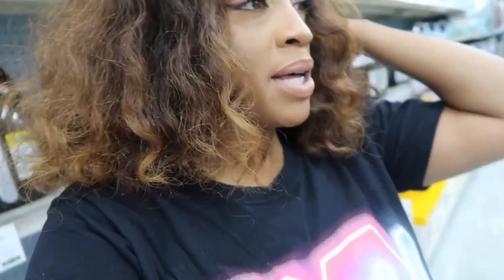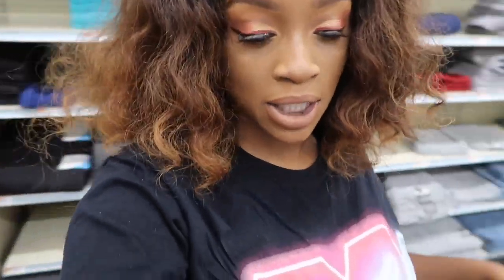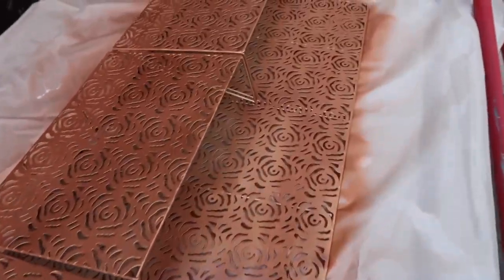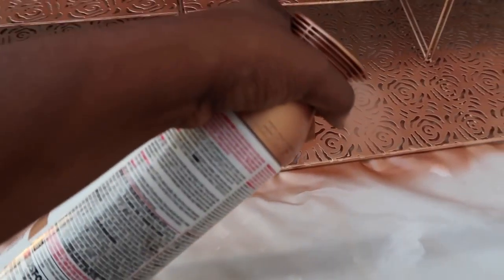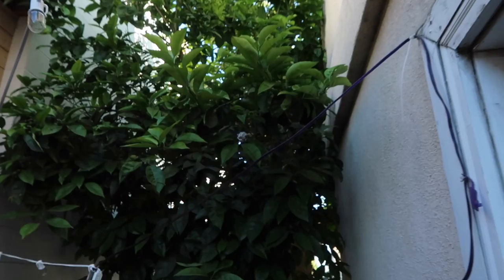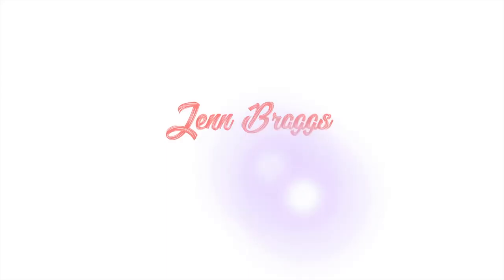Vlog #12 | $ 11 FOUNDATION REVIEW, BEAUTY ROOM REVAMP, HUMMINGBIRD SIGHTING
Hey LOVES,  In this vlog you will get to see me living my best life!
_______________________________________________________________ ▷ WANNA BE FRIENDS?  TWITTER ‣ INSTAGRAM ‣ SNAPCHAT ‣ FACEBOOK ‣